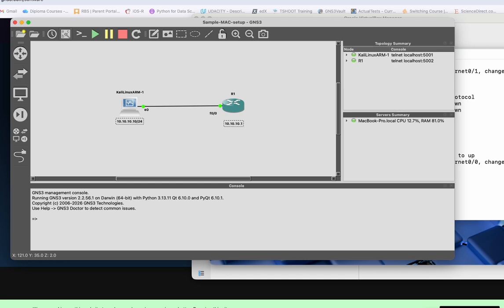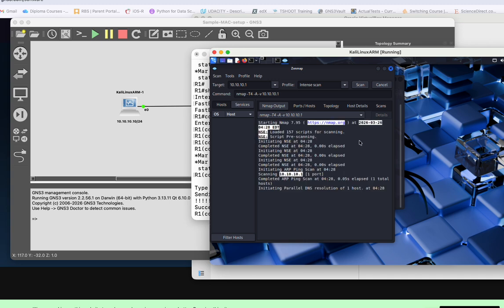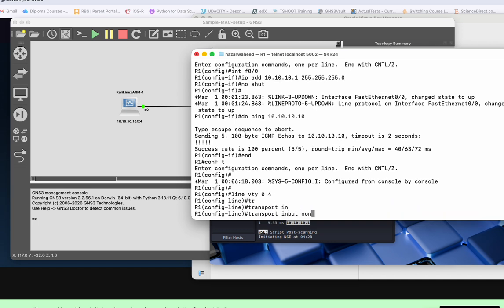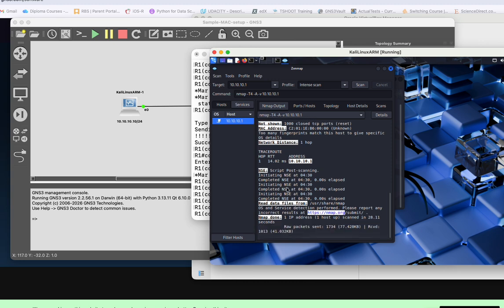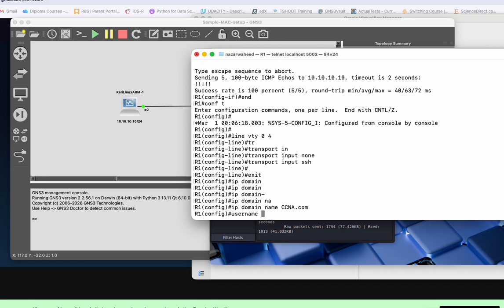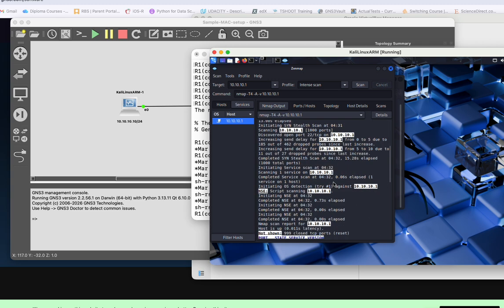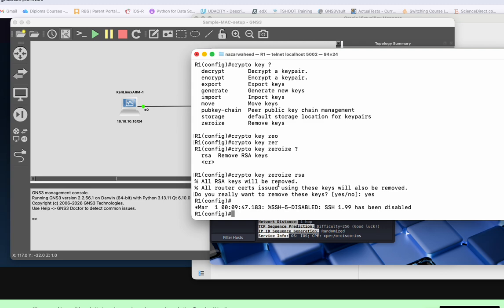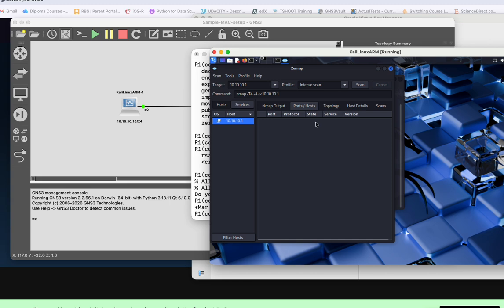Recon using Zenmap on GNS3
Telnet Vulnerability → Secure with SSH | GNS3 + Kali Linux + Zenmap Lab

In this video, I demonstrate how to perform network reconnaissance using Zenmap (Nmap GUI) in a GNS3 lab, identify a Telnet vulnerability, and then secure the device step-by-step by disabling Telnet and enabling SSH.

This is a practical cybersecurity and network hardening lab where you will see how attackers discover open services — and how network administrators fix them.

• How to perform network reconnaissance using Zenmap
• How to identify open ports and services (Telnet vulnerability)
• Why Telnet is insecure and should not be used
• How to disable Telnet on a Cisco device
• How to configure and enable SSH securely
• How to verify services using Zenmap scan results
• How to disable SSH (lab/testing purposes)

Telnet sends data in plain text, making it a major security risk.
SSH provides encrypted remote access, which is the industry standard.

This lab helps you understand both:

Attacker perspective (recon & scanning)
Defender perspective (hardening & securing devices)
Lab Setup

This lab is built using:

• GNS3
• Kali Linux (VirtualBox)
• Zenmap (Nmap GUI)
• Cisco switch/router configuration